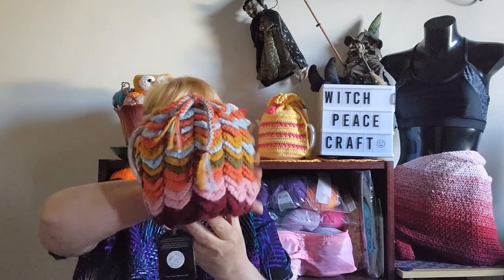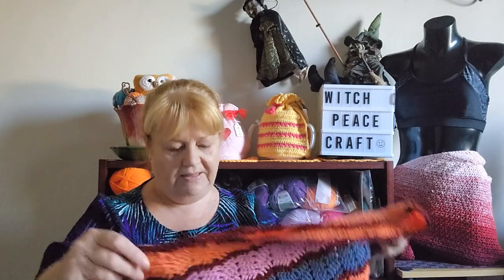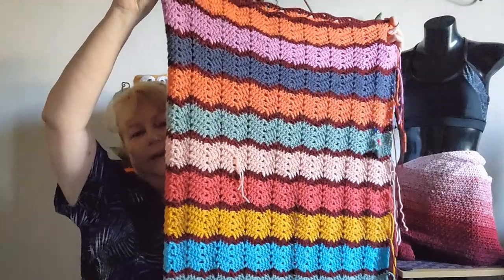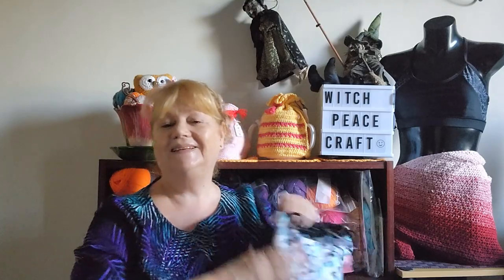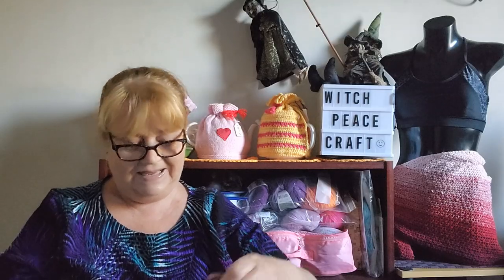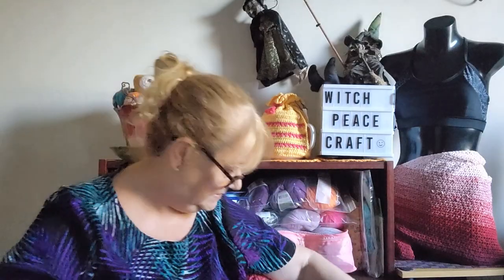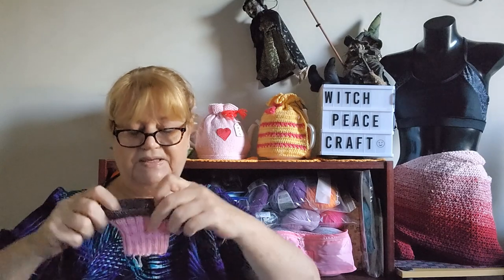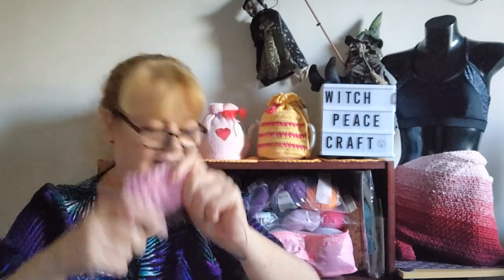Yarn Adventures...CAL Catch Up, Fo's, Aquisition and What Colour Socks will it BE!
Catching up on some the Cals I am taking part in, Fo's finally ready to share, Market results, aquistion and the decision is in for what colour will my next pair of Socks will be.

Mail Contact
Judy@Witchpeace Craft